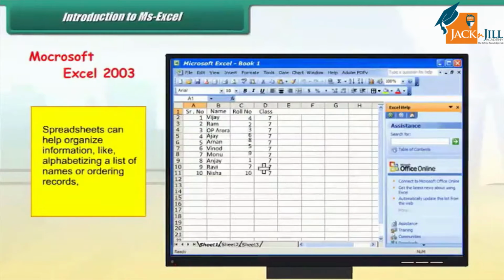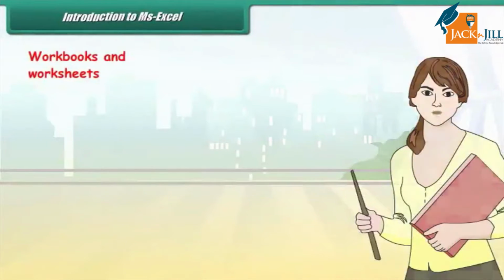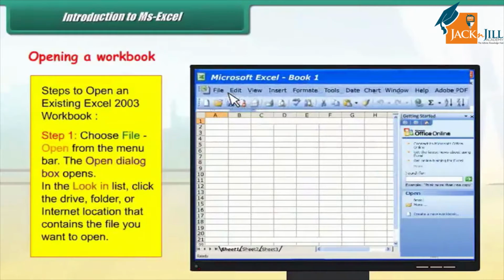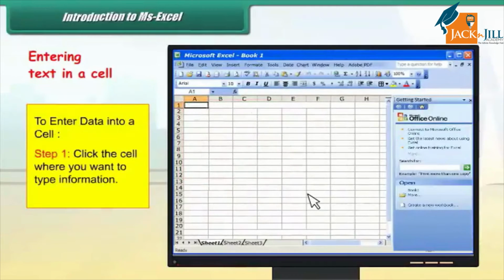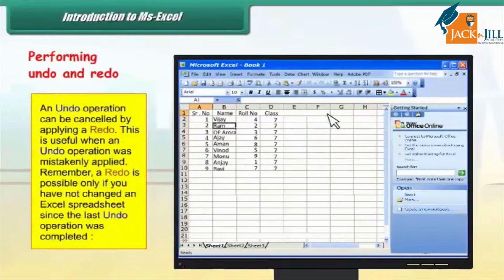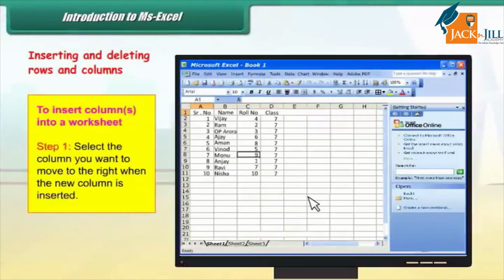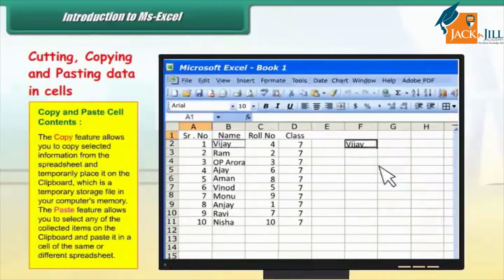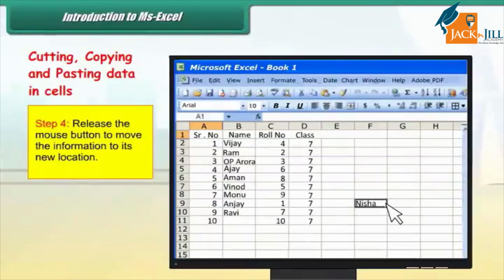INTRODUCTION TO MS EXCEL || COMPUTER || CLASS 6 || ANIMATED VIDEO